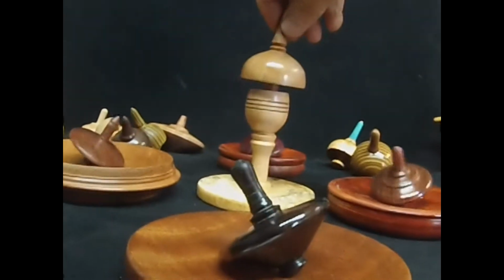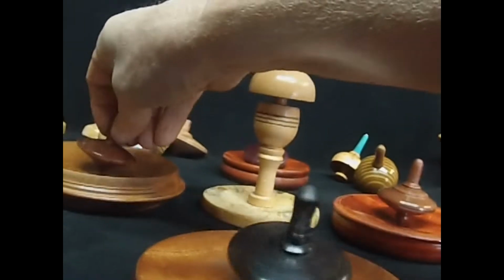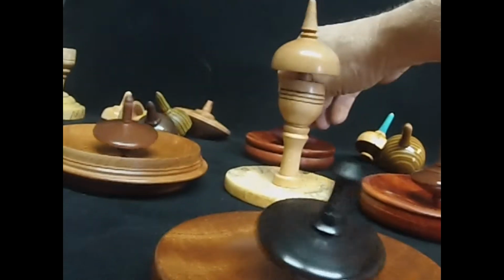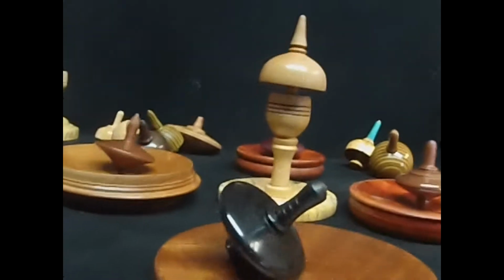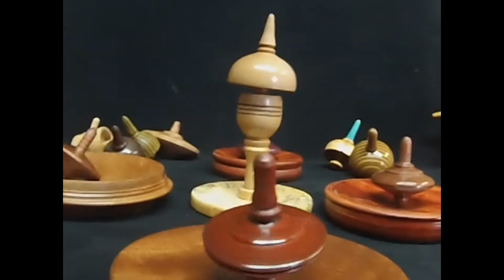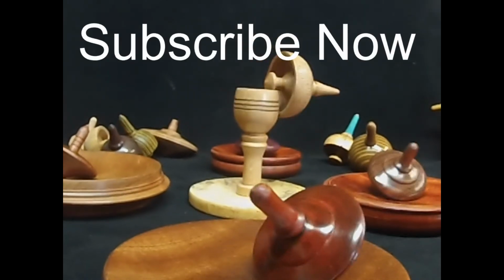Making Spinning Tops on the Wood Lathe, A Woodpops Series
A short teaser of the upcoming series "A Study of Wood Spin Tops" The spinning top series will include spin top plans and tutorials.

In this series you will learn how to make a tippe top, a captured spinning top, a simple wood toy top and more spin tops.